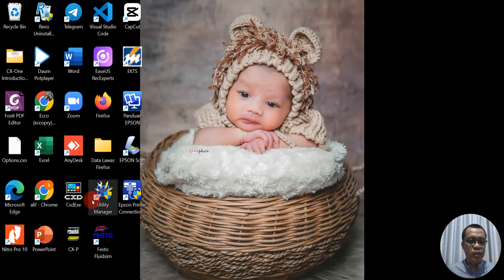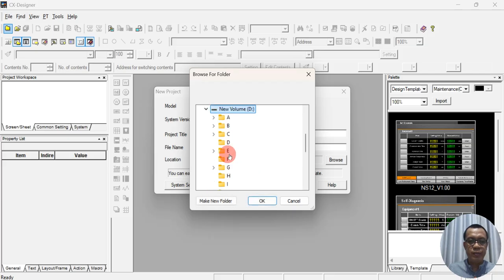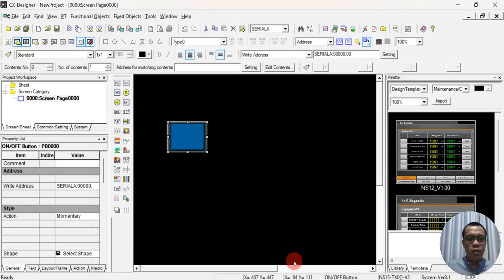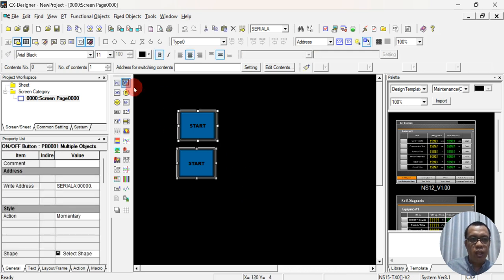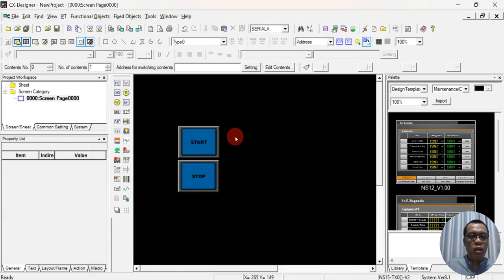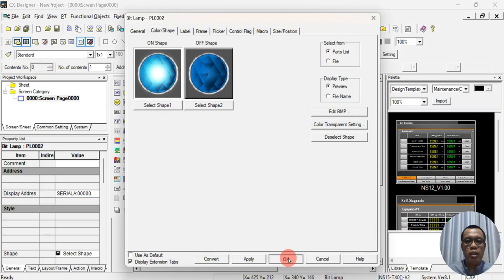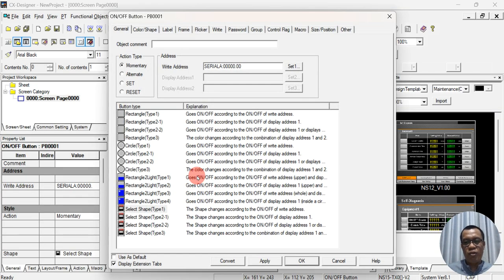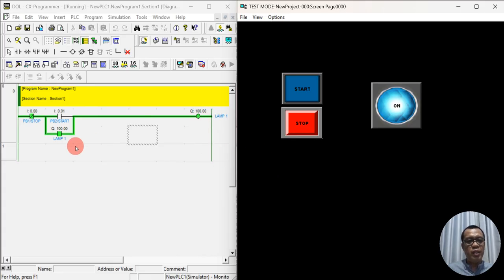Beginner's Guide: how to connect cx programmer to cx designer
Ever get stuck trying to bridge your PLC logic with your HMI screens? 🛑 In this beginner-friendly tutorial, we break down exactly how to connect CX-Programmer to CX-Designer step-by-step!

Whether you are trying to test your logic using the built-in simulator or setting up a real connection between an Omron PLC and an NS-Series HMI, communication errors like "Won't Connect" can be incredibly frustrating. This guide covers the essential settings, network configurations, and troubleshooting tips you need to get them talking flawlessly.

🔧 What You Will Learn:
How to configure the correct network type (Ethernet, Sysmac Way, etc.).

How to import/export symbol tables between software packages.

Step-by-step integration using the Omron CX-One suite simulator.

Quick fixes for when the software refuses to establish a link.

Are you running into a specific error code or connection issue?